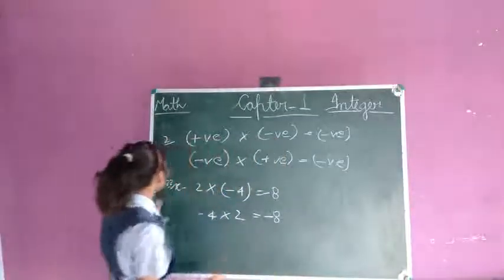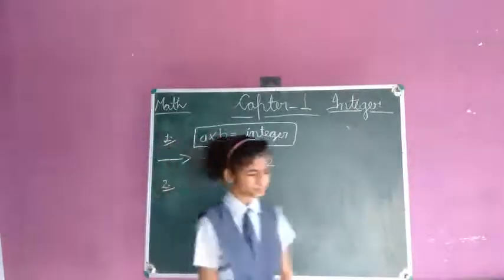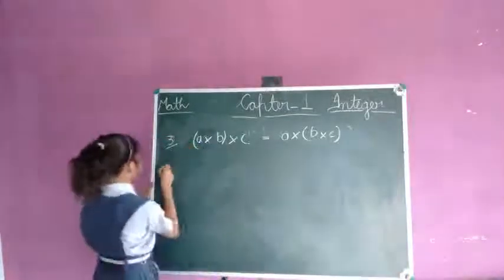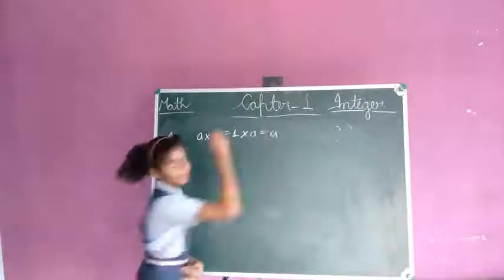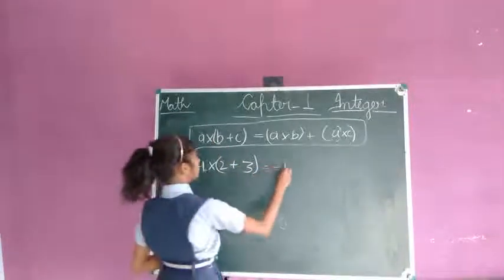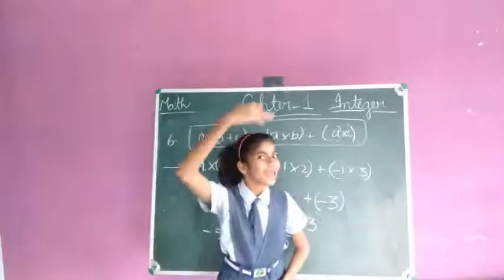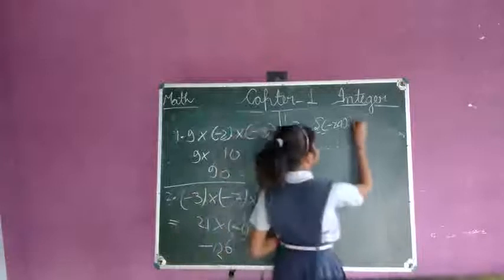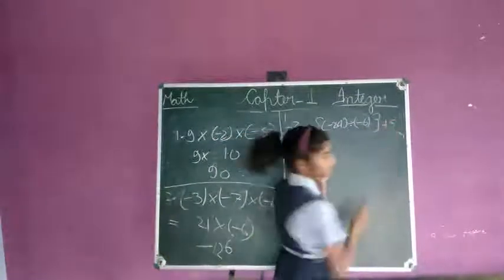vartika Singh class 7 math chapter- 1, integers, part 2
vartika Singh by Sanskar global school